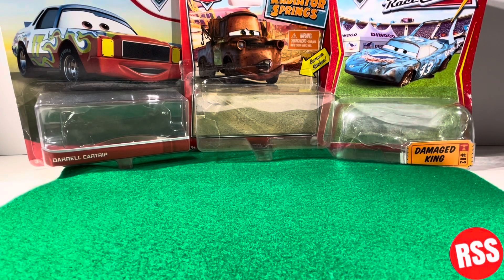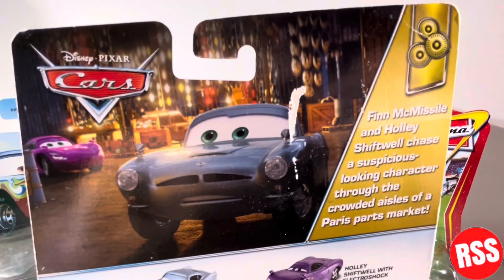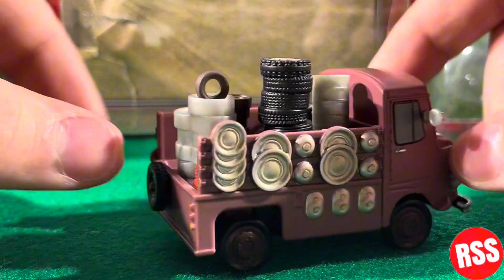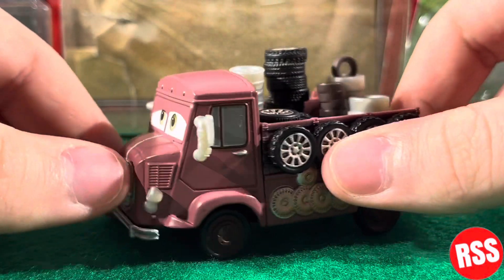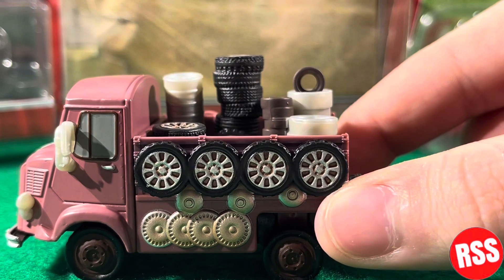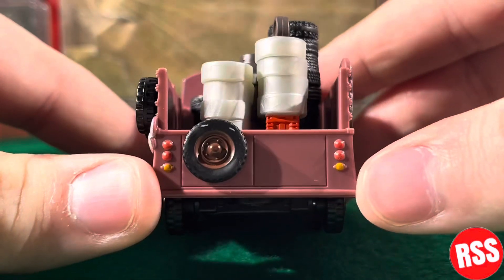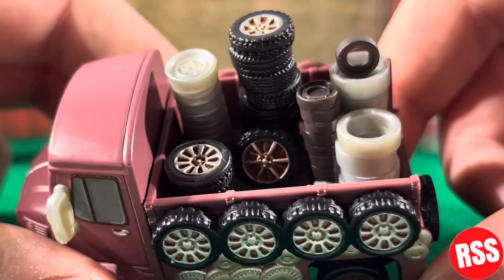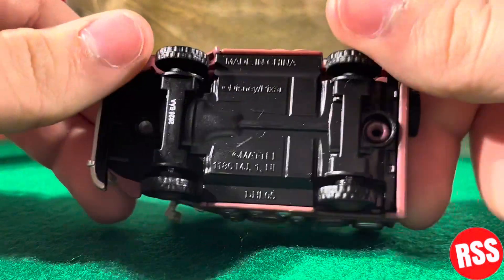Disney Pixar Cars Alexis Wheelson Diecast Review!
Check out the Road Hazards collaborative group here: @theroadhazards8896